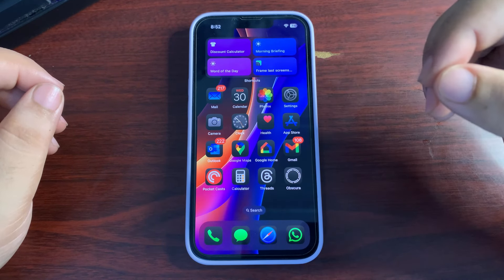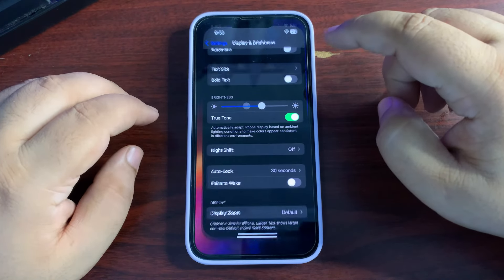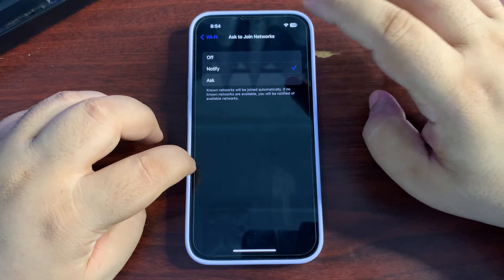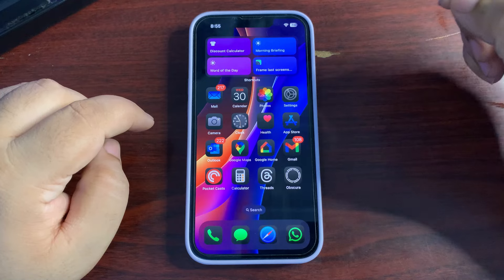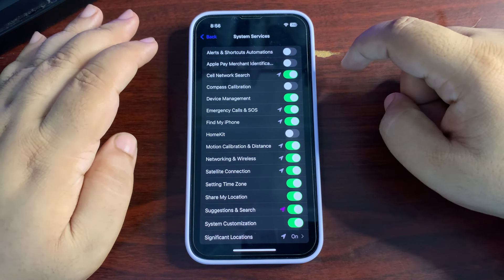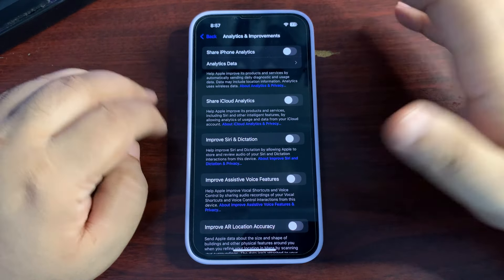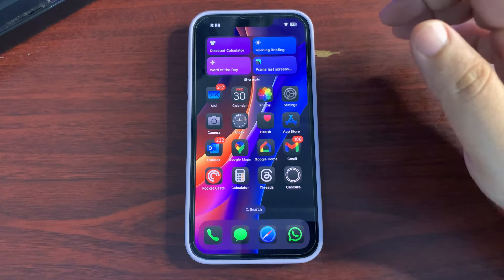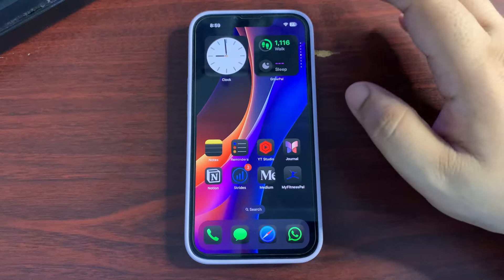iOS 18.1 Battery Life Hidden Tips and Tricks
Improve Battery Life of your iPhone with these Tips and Tricks.
In this video, I talked about the iOS 18.1 Battery Life.
I showed some tips and tricks of improving the Battery life of iPhone

Chapters
Intro 0:00
Basic Tips 0:36
Ultimate Tips 3:18
Final Tip 6:00
Outro 8:14